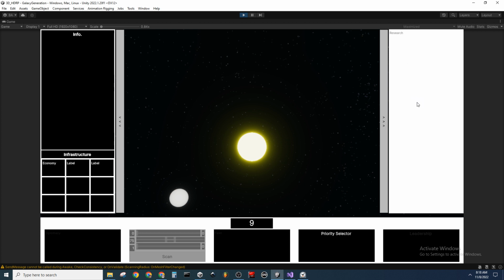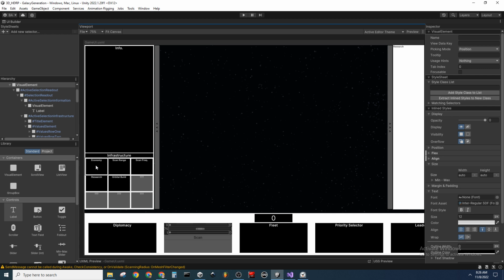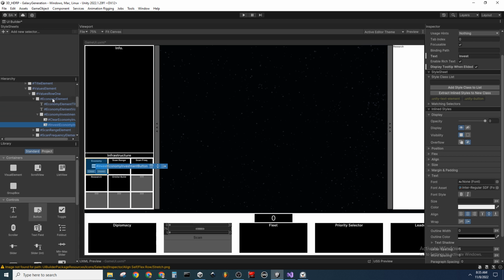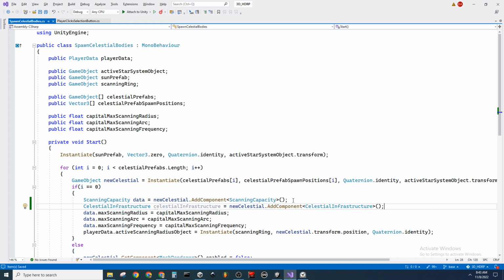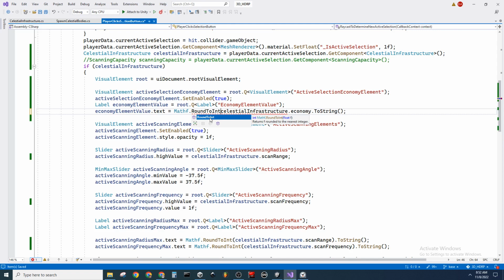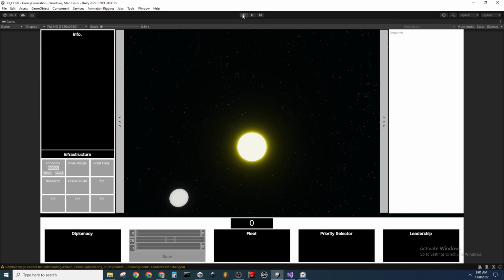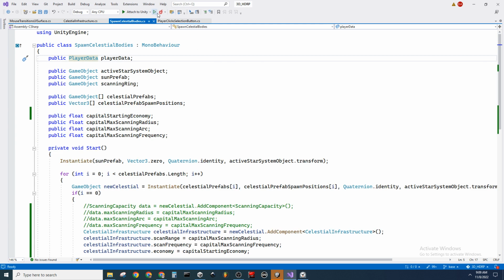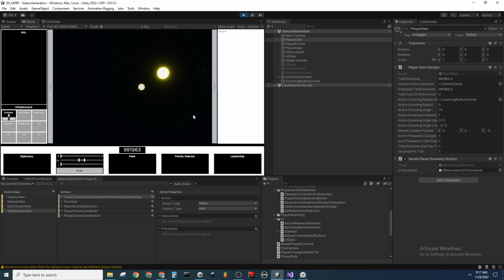NEBULOUS - Live Development - Day5 Hour3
- Continued work on the UI
- Began providing new selection values as fill-ins for the active selection infrastructure panel